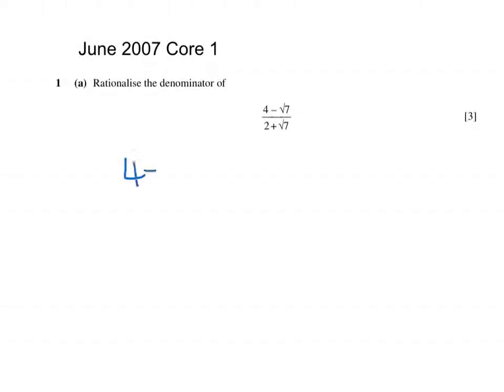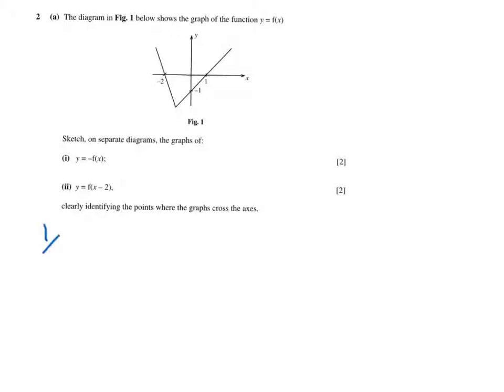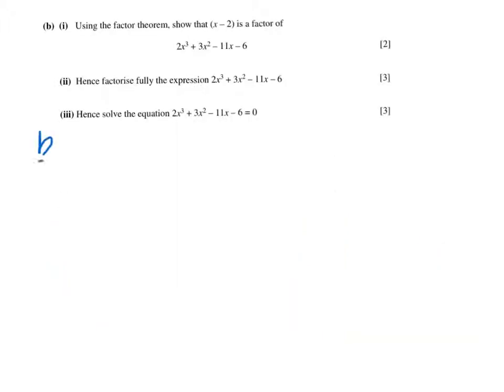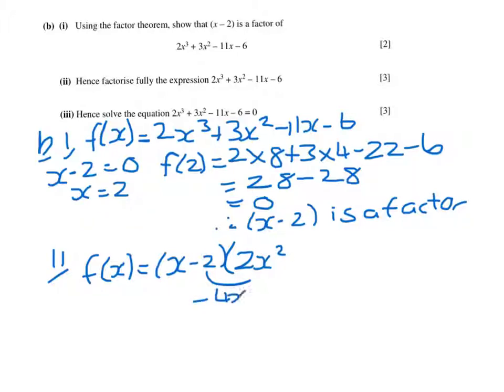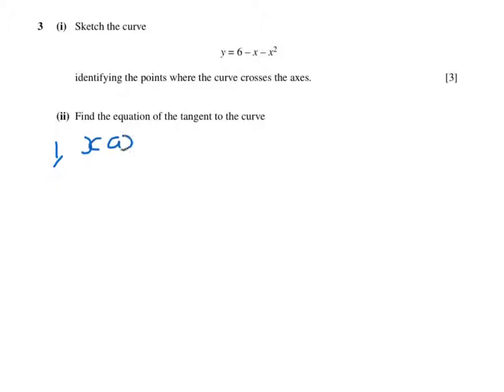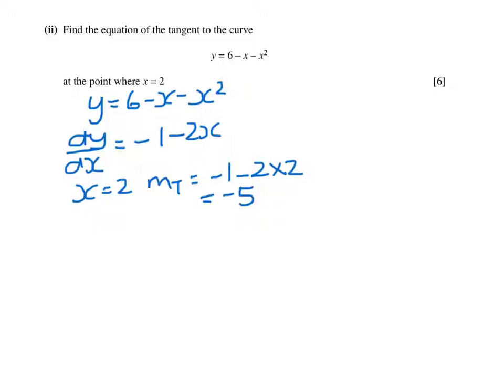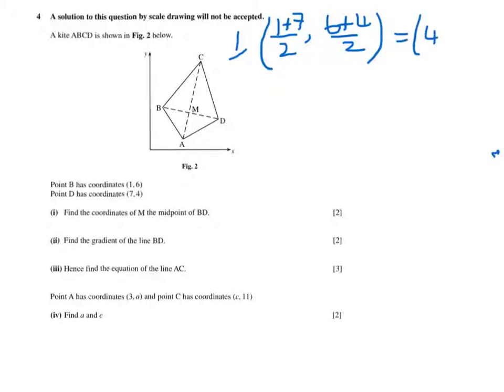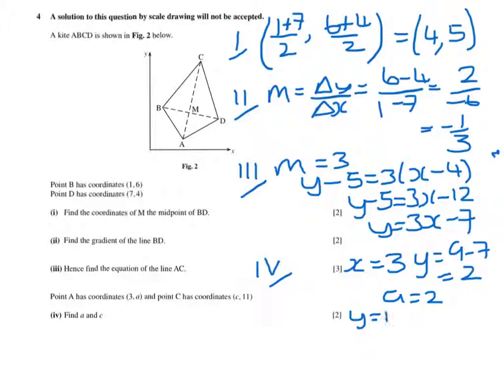Core 1 June 07 Q1, 2, 3, 4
core 1 june 2007 Q1 to 4